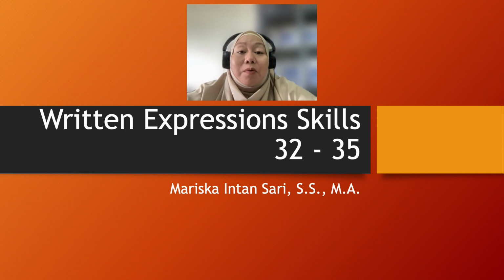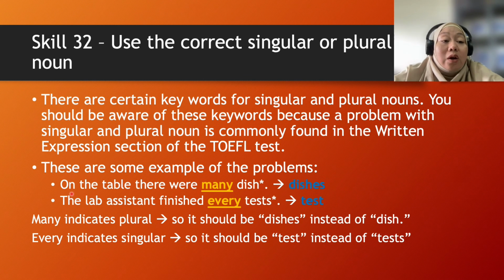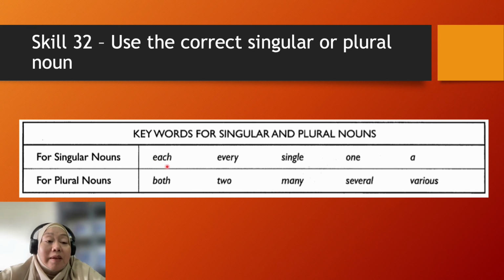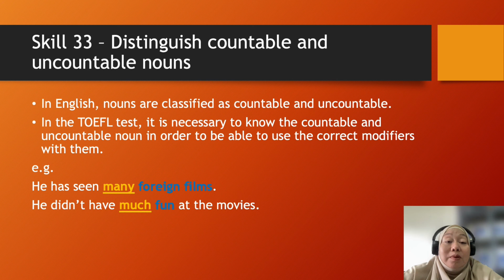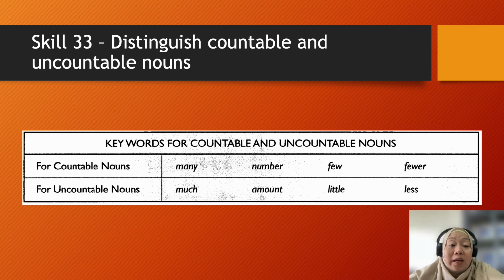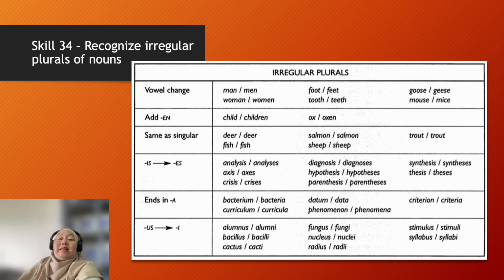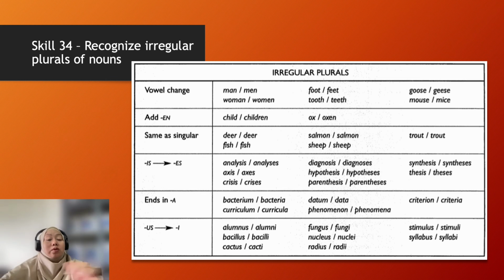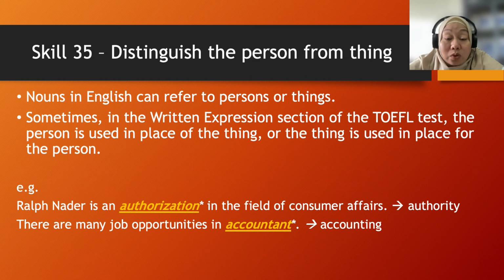Written Expression skills 32 - 35